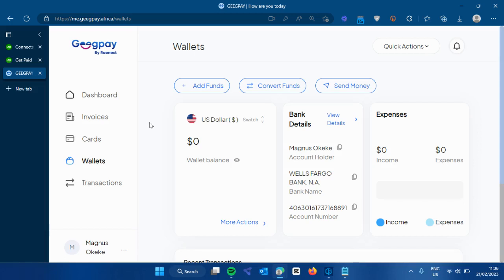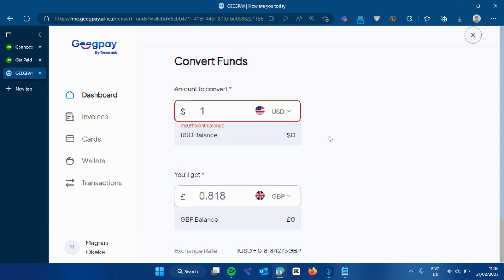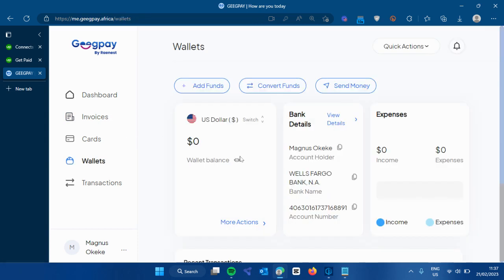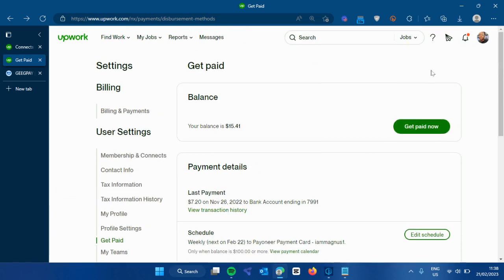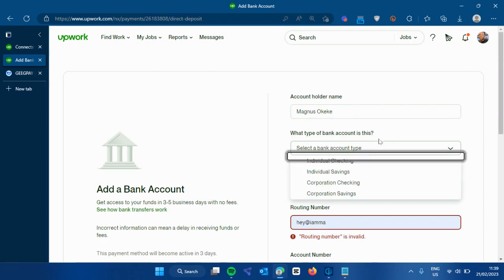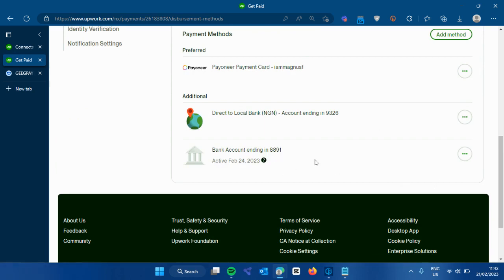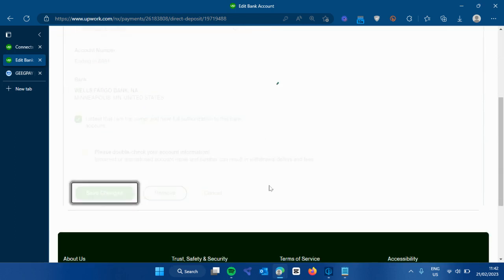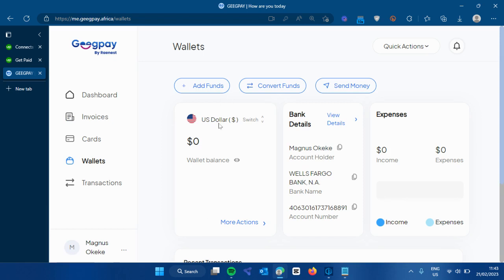How to connect your Raenest (formerly Geegpay) to your Upwork and receive dollars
Or just use this code: iammagnus1

USEFUL LINKS